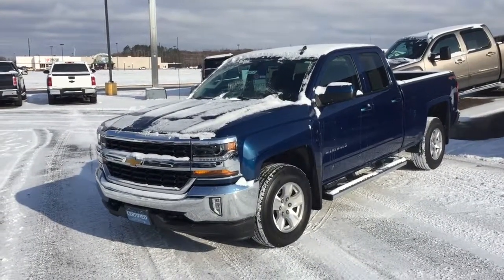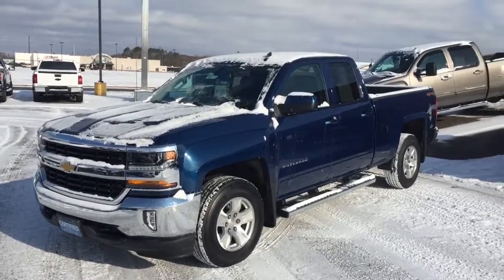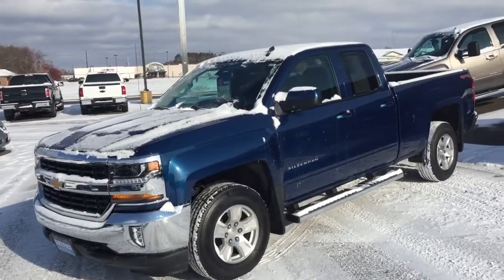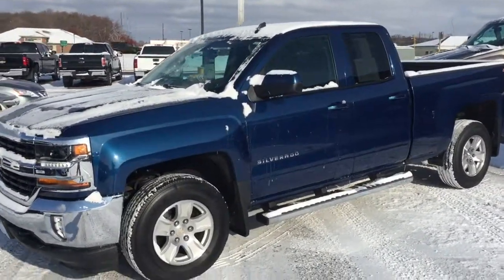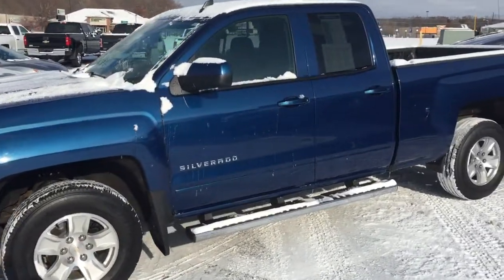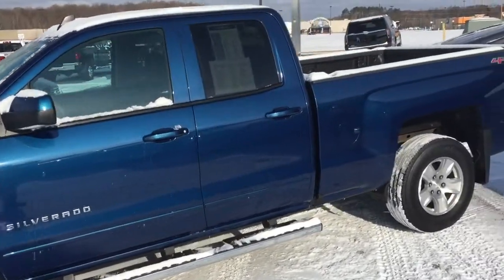2016 Chevrolet Silverado 908145 1GCVKREC0GZ302790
2016 Chevrolet Silverado 908145 1GCVKREC0GZ302790